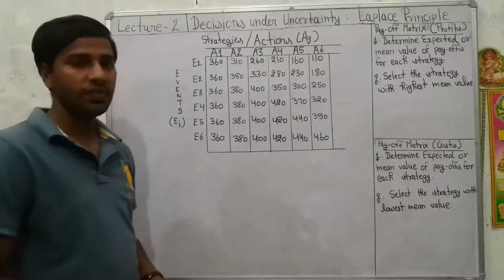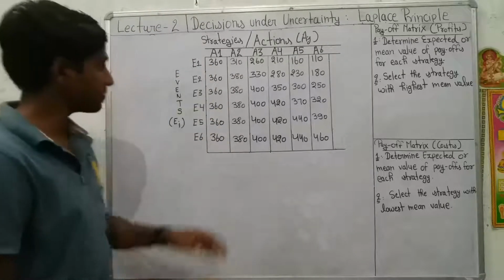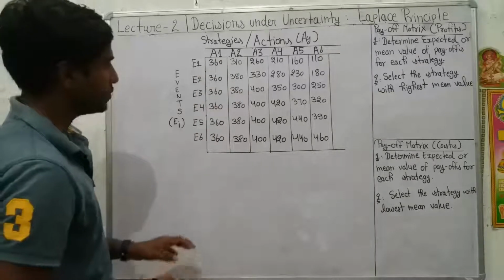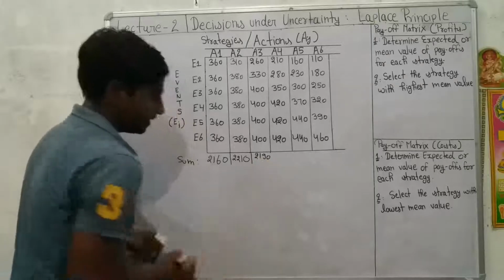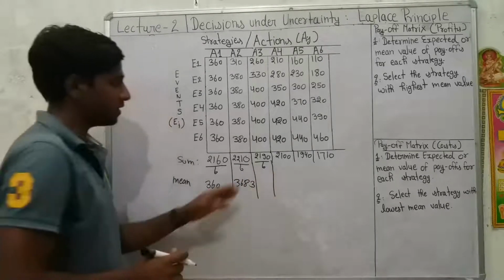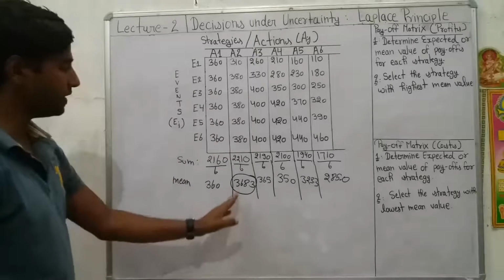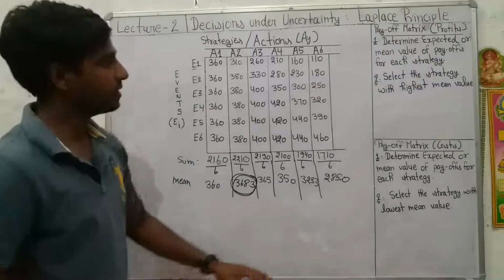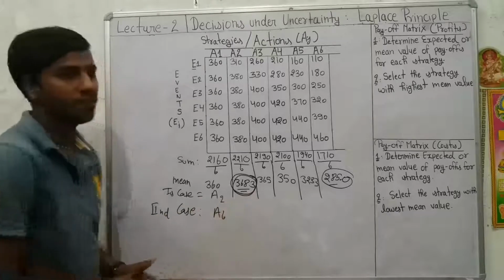Decision Theory-2: Laplace Principle